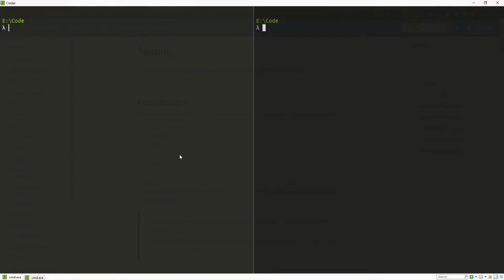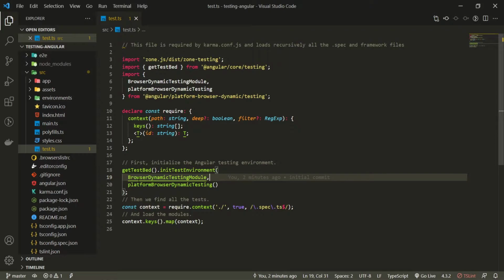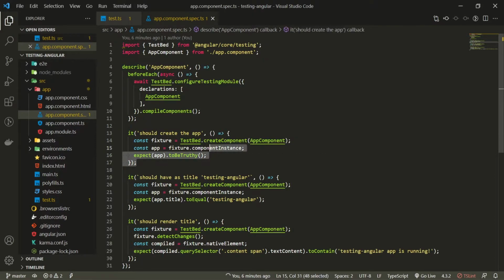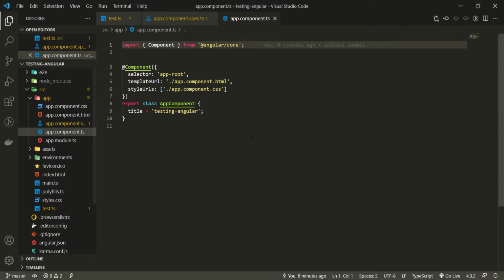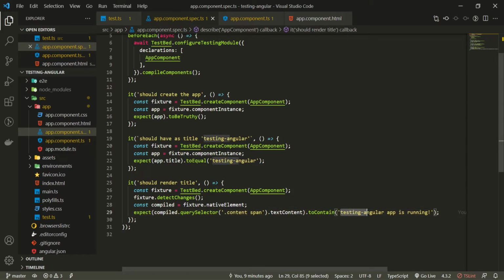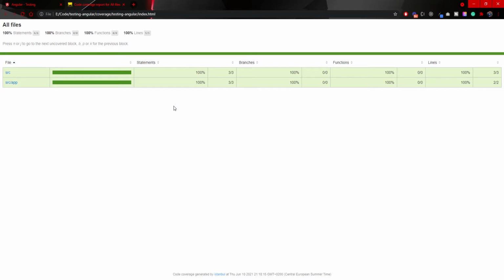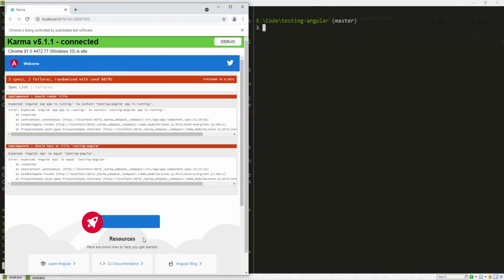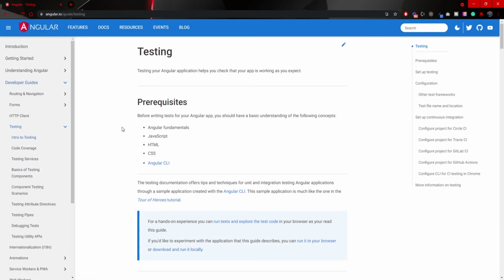Angular Essentials #28 - Unit Testing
✦ CHAPTERS:
0:00​ Intro
0:23 How Unit Testing Works
0:45 Generating New Project
1:30 Testing Setup in Angular
3:15 Testing Examples
5:37 Testing App
6:05 Testing with Code Coverage
7:15 Breaking Tests
8:14 Fixing Tests
8:54 Outro